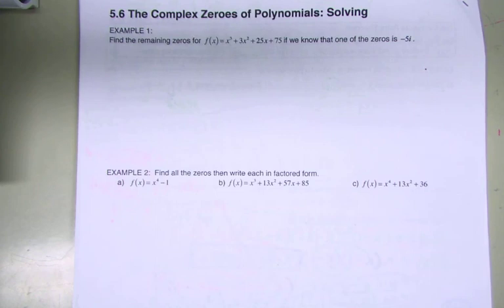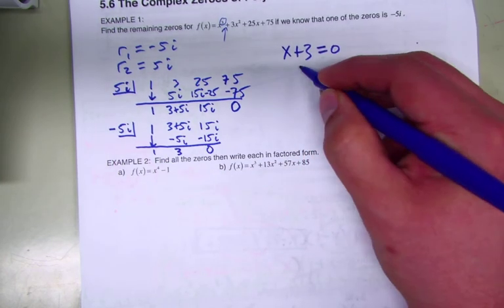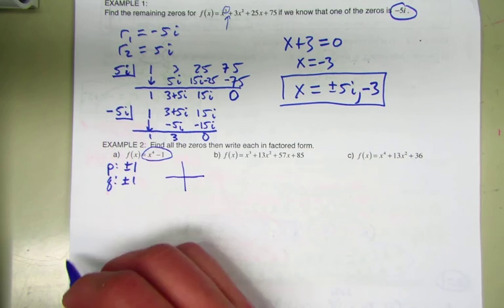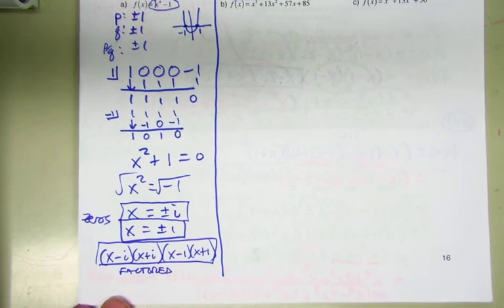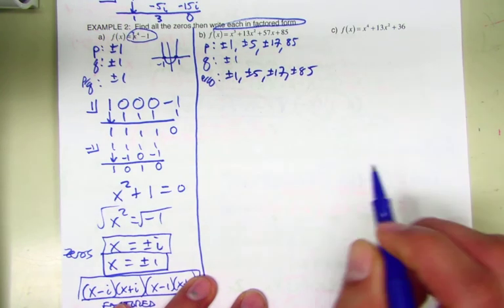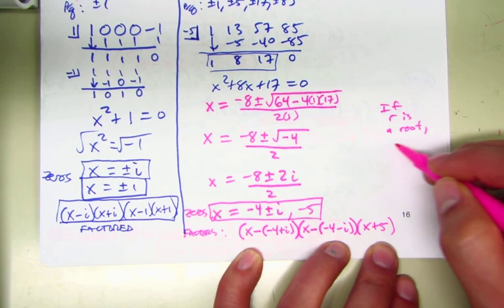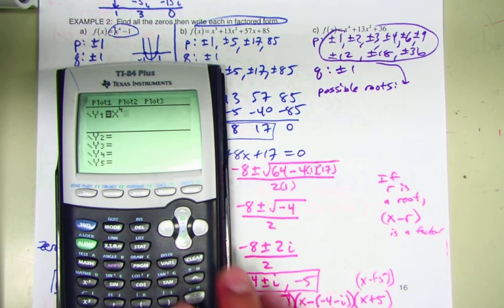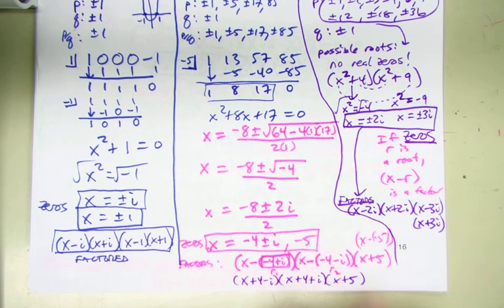5.6 Complex Zeros of Polynomials: Solving